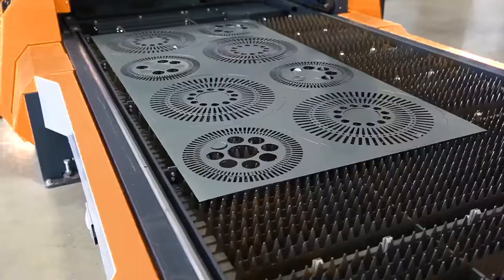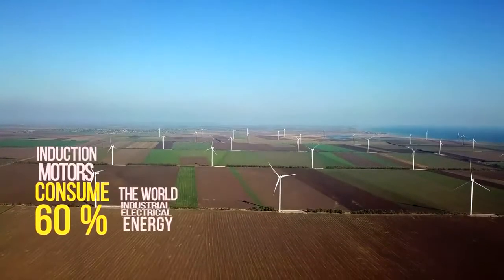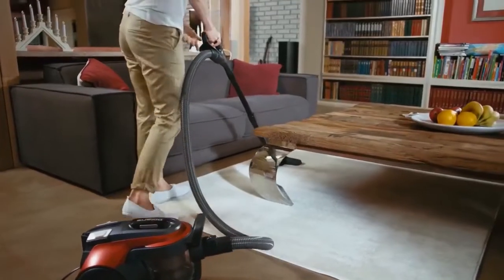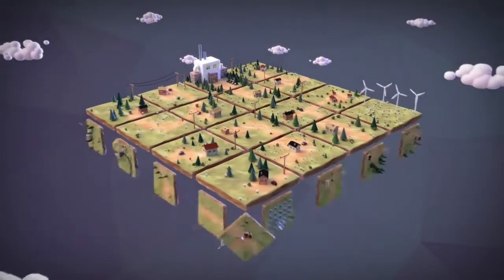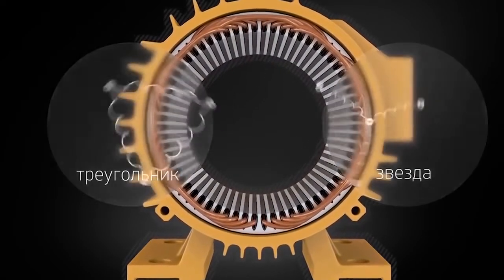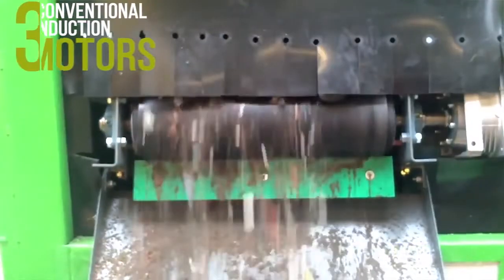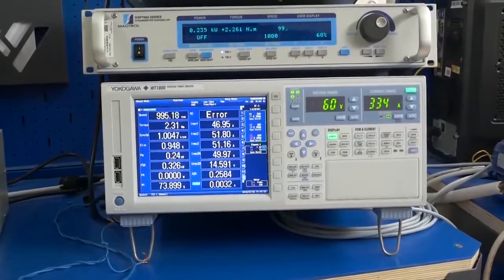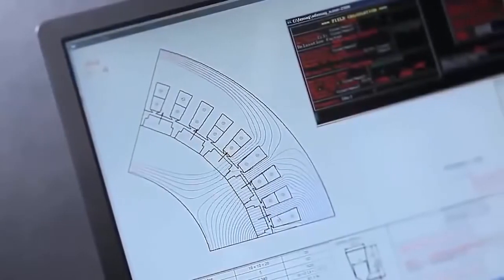Engineering centre SovElMash Company Presentation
Developing and producing the most effective induction motors in the world. Become a member of a unique investment project